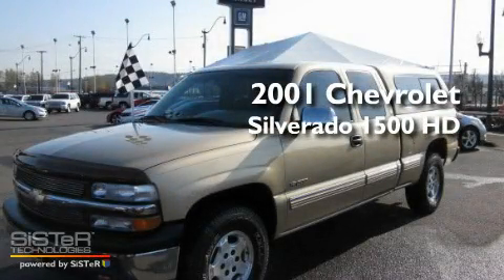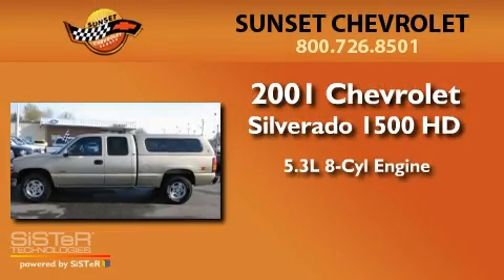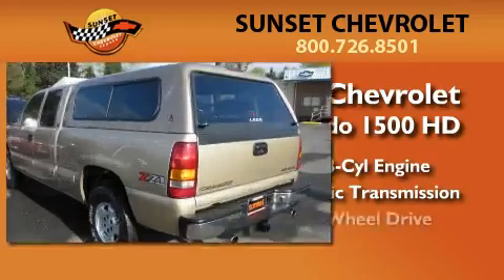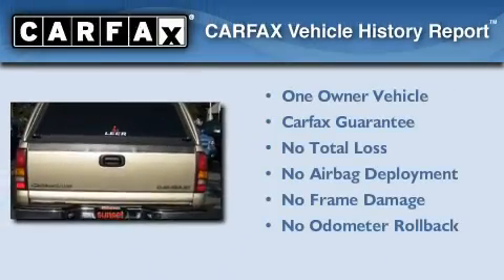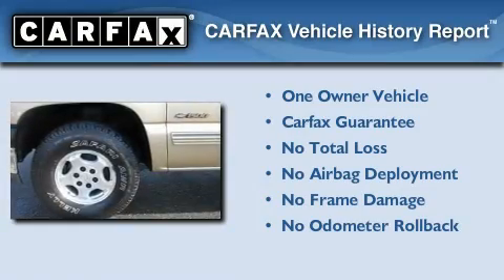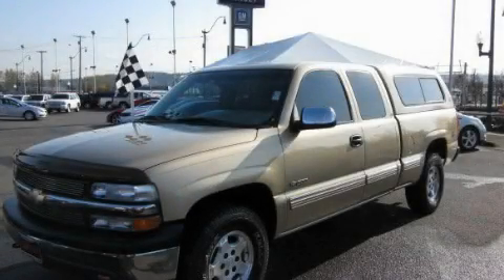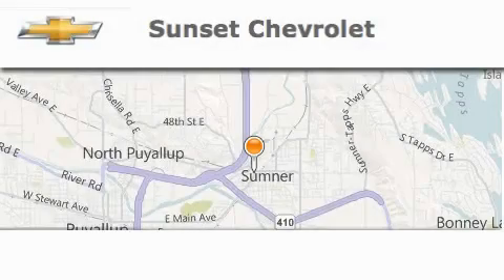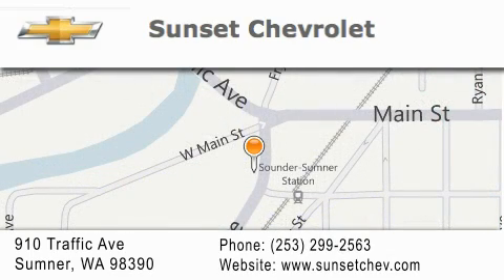2001 Chevrolet Silverado Puyallup WA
Year : 2001
 Make : Chevrolet
 Model : Silverado
 Engine : 5.3L V8 MFI
 Trans . : Automatic
 Exterior : Gold
 Miles : 36,660
 Interior : Tan
 Stock : 1363B

 2001 Chevrolet Silverado Sumner WA